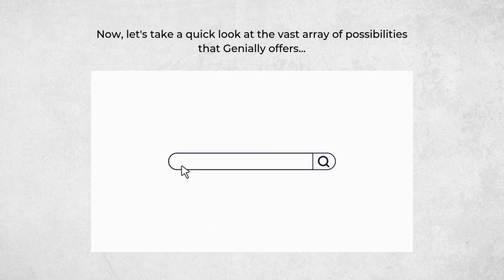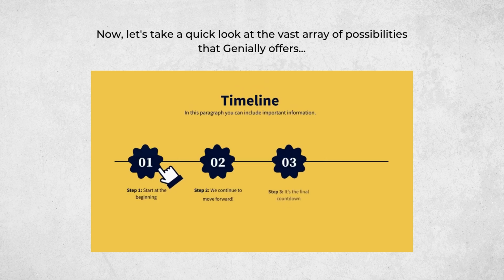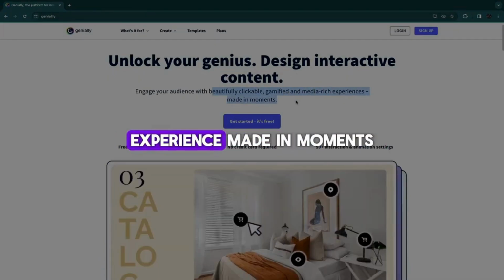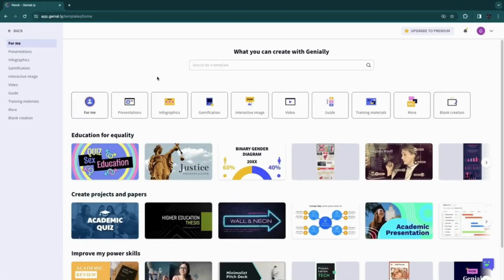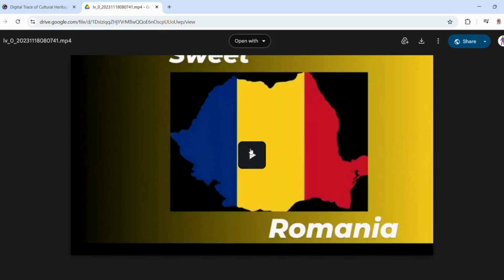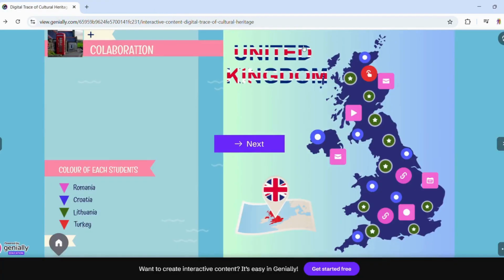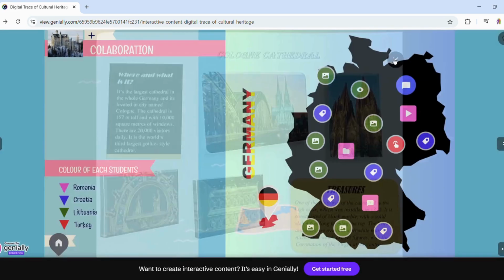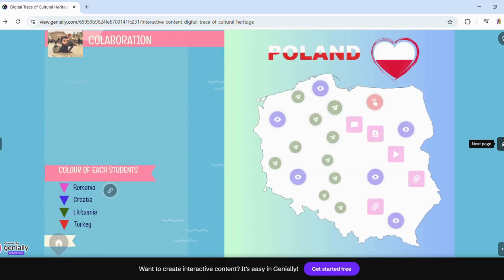Enlighten, Engage, Empower: Throw Culture to Community - Genially - Lithuanian Subtitles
Engaging Adult Learners with Genially.
Lietuviški subtitrai.
Funded by the European Union.